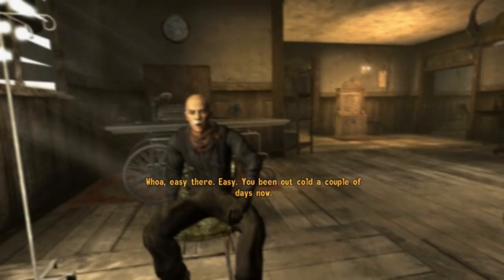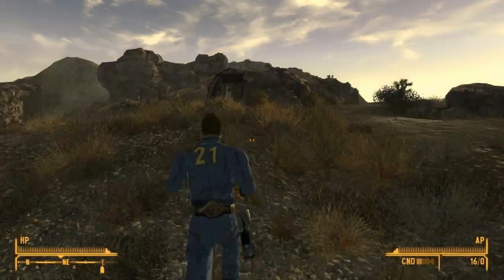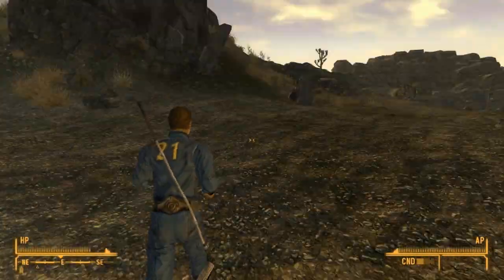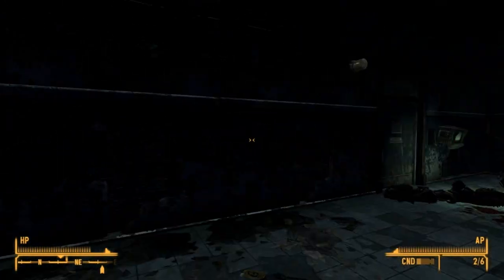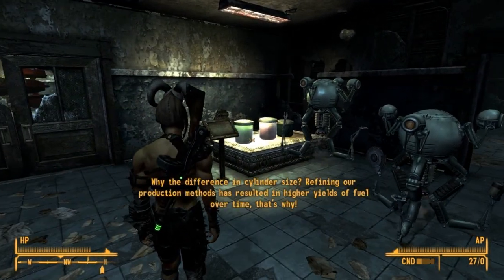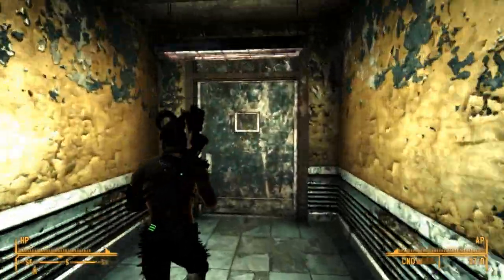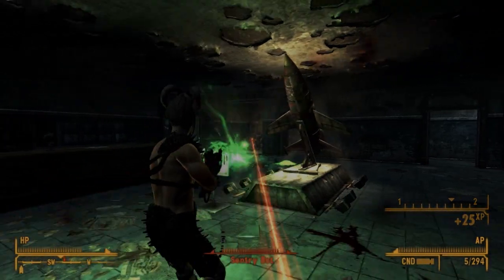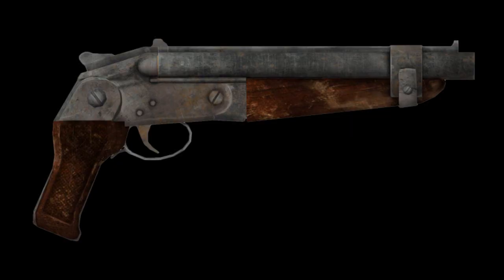Fallout NV: Secret weapon/5000 caps at start (no cheats/glitches)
How to get a secret weapon and/or ~ 5000 bottle caps without using cheats, glitches, or hacks, from start. :D